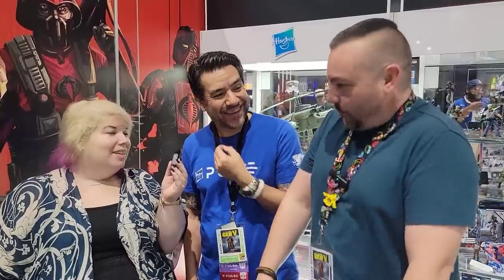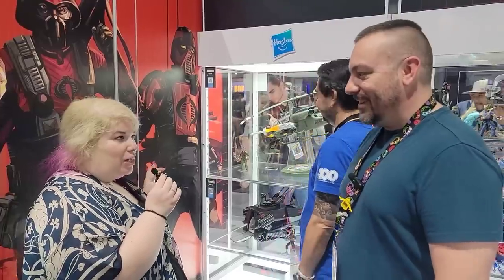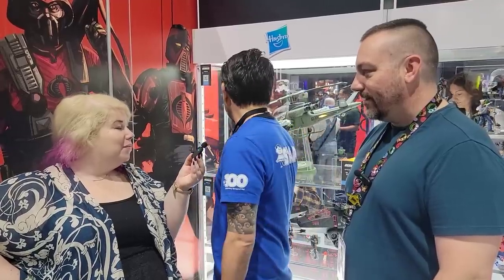Ninja Force Zartan CONFIRMED?! - Hasbro GI Joe Brand Team Interview at SDCC 2023